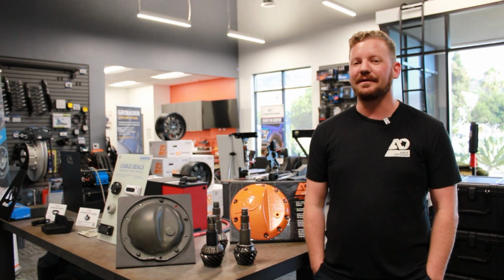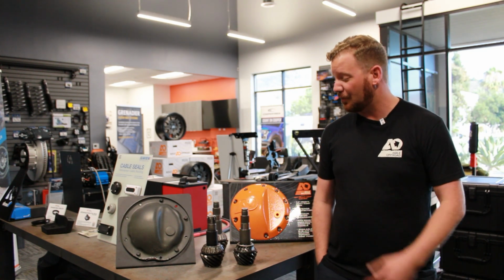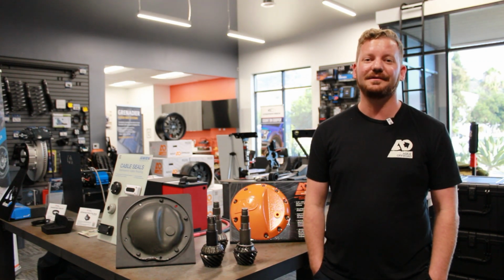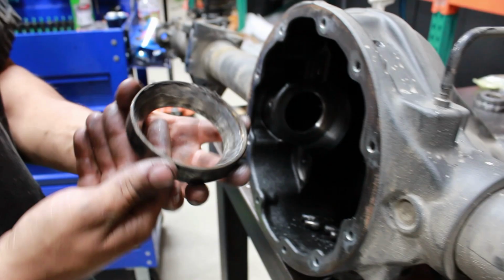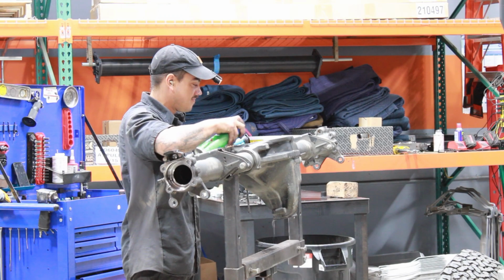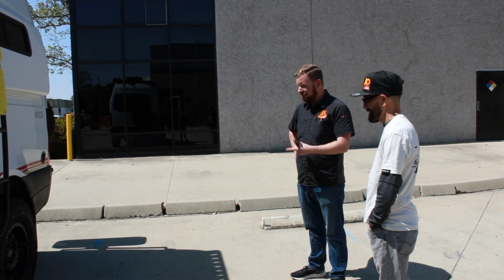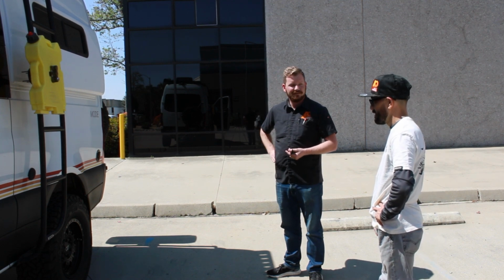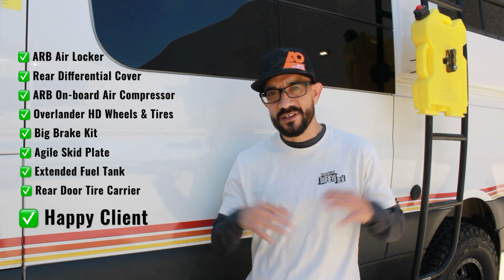Client Spotlight: The Important Lesson of Why You Need an Upgraded Differential Cover!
We believe our Sprinter Rear Differential Cover is one of the most important upgrades you could do if you're an avid adventurer in your van.
The stock diff cover provided by Mercedes wasn't made for overlanding, thats where our cast iron upgrade replacement comes in!
Recently, a client of ours had to tow his van all the way in from Anza-Borrego. He "split open his diff cover like a tomato can", and unbeknownst to him, his fluid leaked out.
Initially warned him that if the damage was bad enough, we might not be able to save the housing. After our techs spent meticulous time taking apart the broken down van, they ensured we could fix the localized problem!
Alberto had the opportunity to enjoy plenty of extra upgrades while he was here, and we couldn't be more thrilled over his excitement!